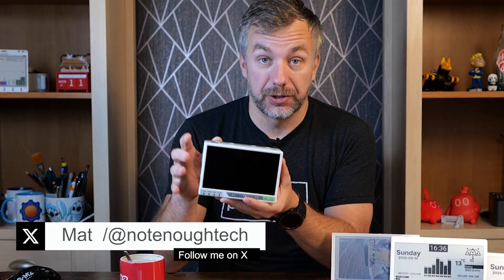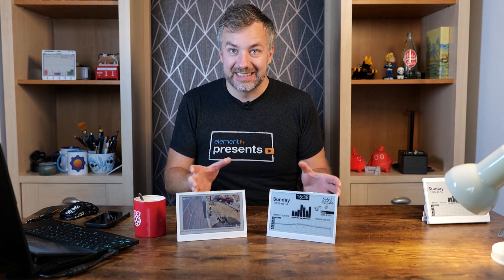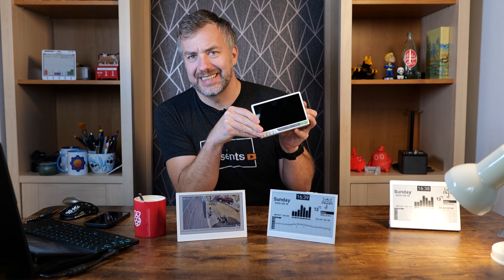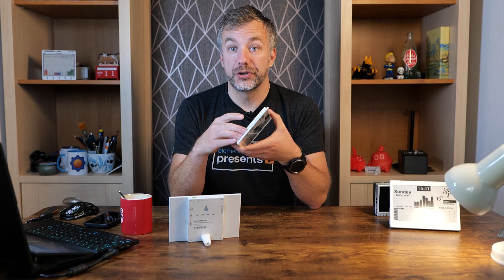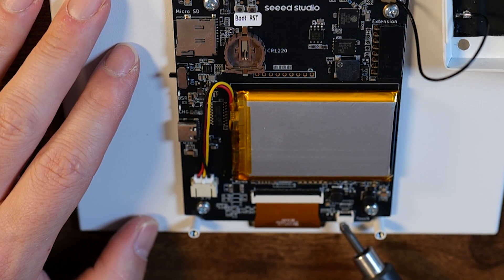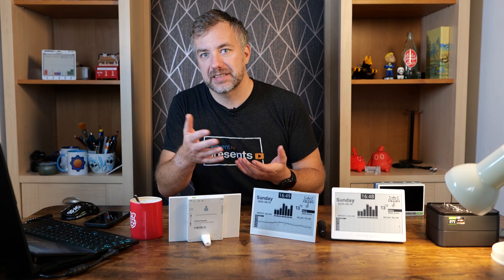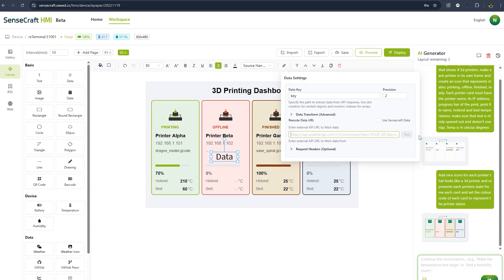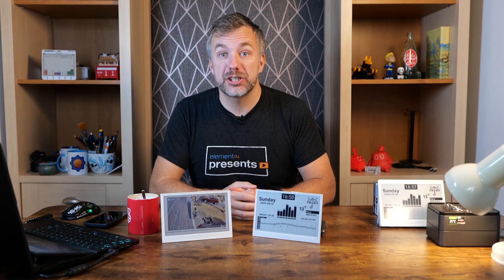Seeed's reTerminal E1001 & E1002 reimagined for power efficiency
Seeed Studio released a new reTerminal. E1001 and E1002 are e-paper based displays that bring power efficiency to the forefront of the industrial design of the reTerminal series.

Table of Contents:
00:00 - Intro
00:30 - a new reTerminal but what's reTerminal?
01:15 - not one, but two reTerminals at once
01:35 - reTerminal thirst shots
02:10 - what's new in reTerminal E1001 and reTerminal E1002
04:20 - taking a look inside reTerminal E1001
05:36 - less coding more fun: sensecraft HMI
11:50 - TRMNL, ESPHome and more
13:50 - conclusions